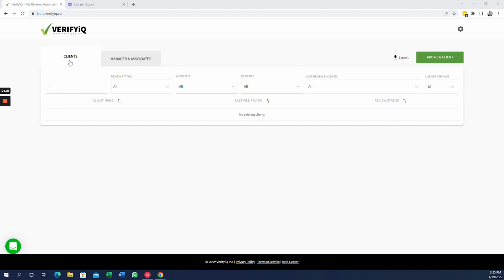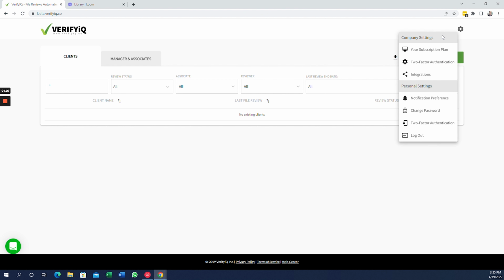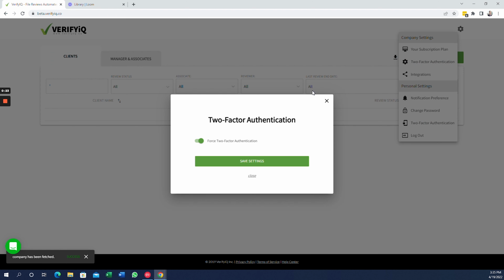How Do You Enable/Disable 2FA For All Users?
In this video of our FAQs series, DMac walks you through how to enable and disable 2-factor authentication (2FA) for all users.